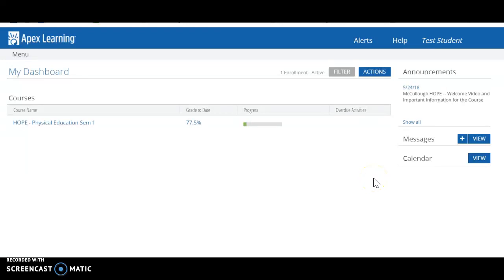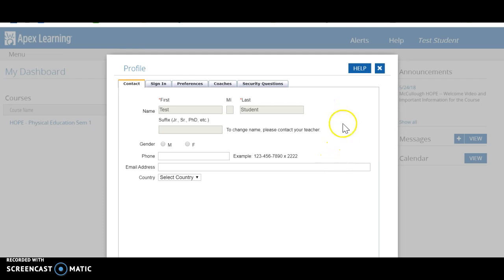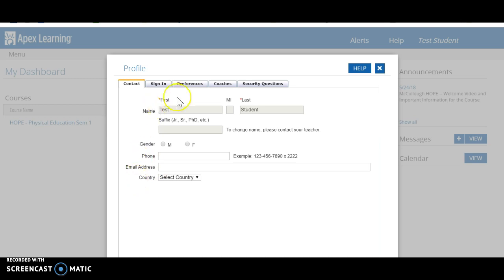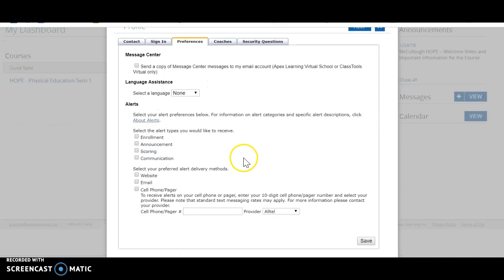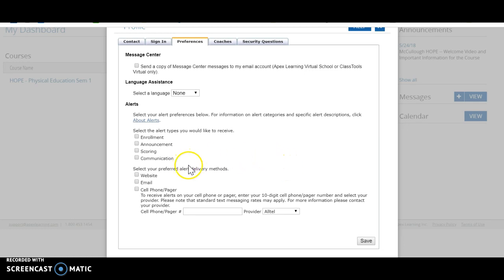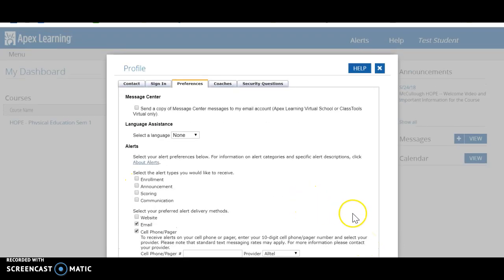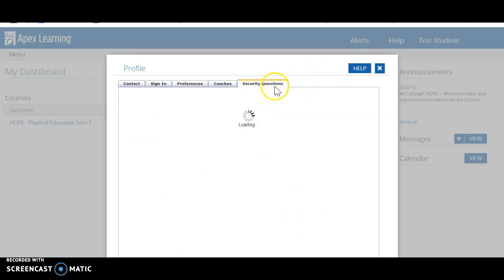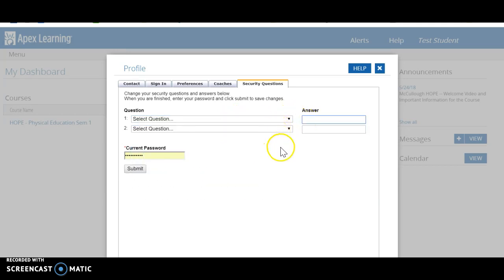APEX: Update your Profile!